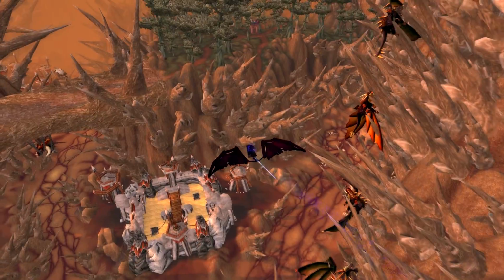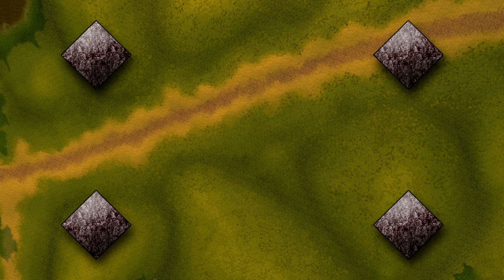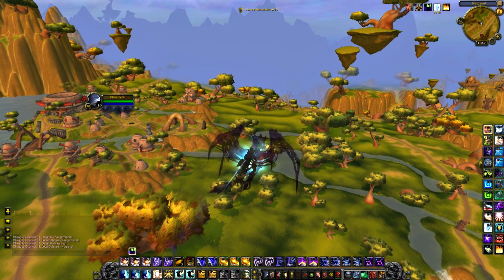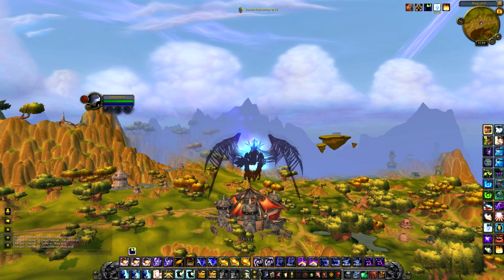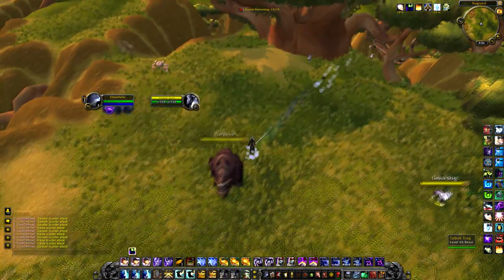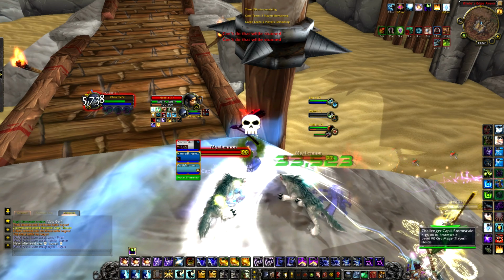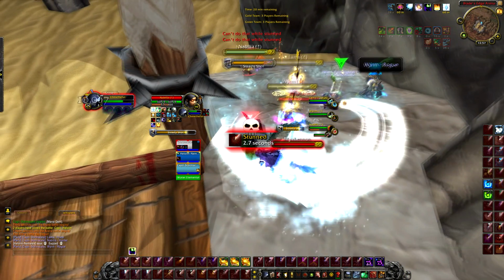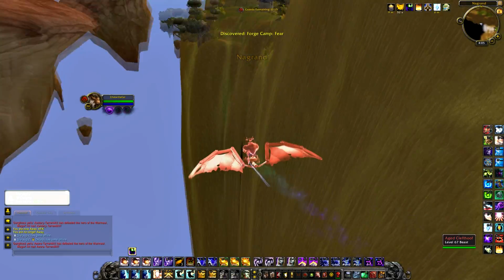Shadow Priest PvP Guide | Positioning Surviving | 5.4.8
Hey everybody~! :D
In this part 5 of the shadow priest guide I talk about some general guidelines when it comes to positioning and surviving in 3v3 arena.

I know staying alive as a Spriest while being trained by melee can be quite difficult but with coordination  and communication with your team, combined with good positioning and smart counter-pressure, it gets easier :)

On a bit of  a side note, sorry for being absent for the past 4 days-ish, but I was out of town(again). And I will most likely be away for a week or so towards the end of the month!
I'll do my best to have a constant stream of videos uploaded during that time too! ...somehow ^^
*note to self. this video took ~2 hours to render and ~3 hours to upload (why?)

Hope you enjoy and take something from this video and have a great day~! :D

Game: World of Warcraft
"Blizzard Entertainment strongly supports the efforts of its community members who produce community videos -referred to hereafter as a "Production"- using video images, footage, music, sounds, speech, or other assets from Blizzard's copyrighted products "Blizzard Content", subject to a few conditions. Note, however, that Blizzard Content does not include trailers or advertisements promoting Blizzard games or services that are not incorporated into a Blizzard game."